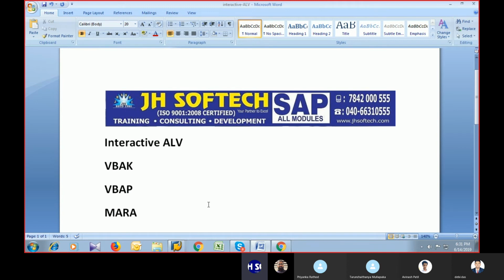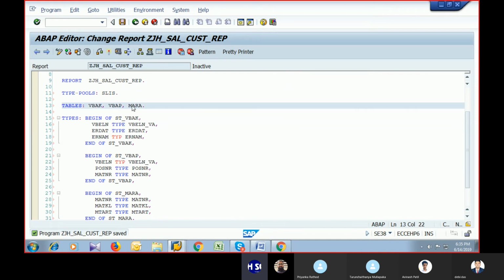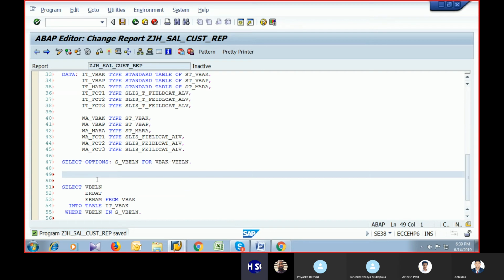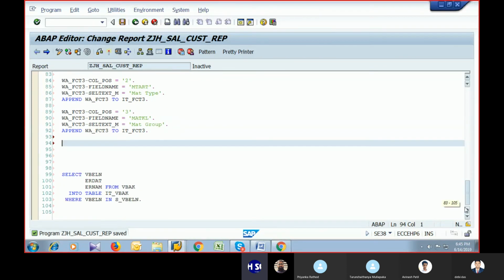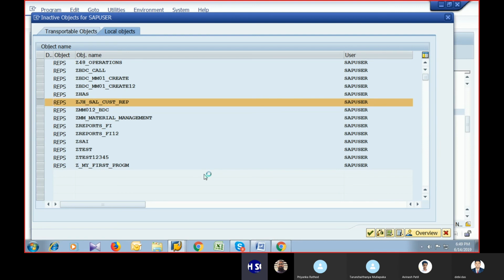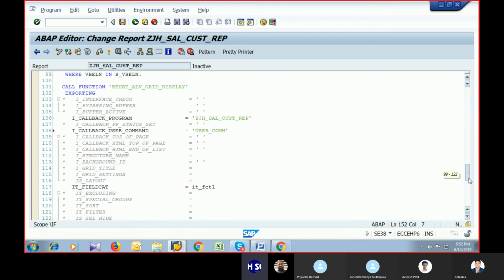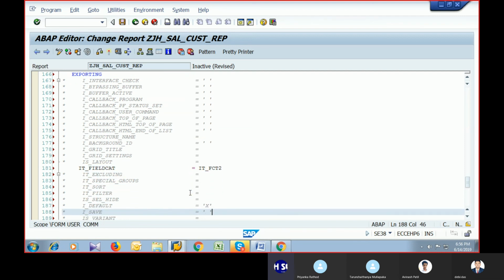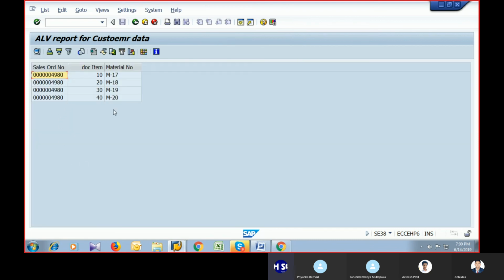SAP Real Time Project Training